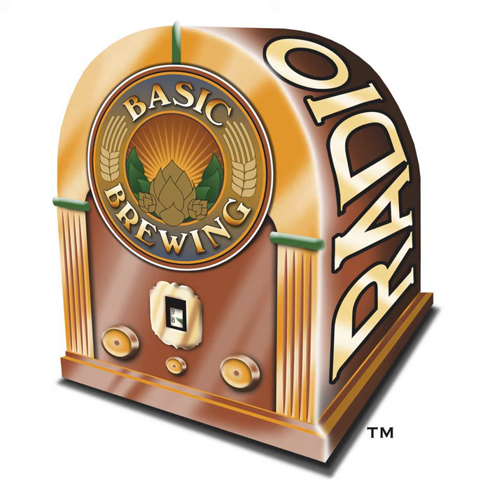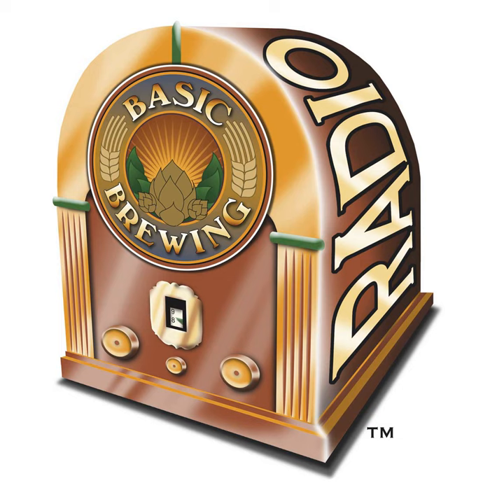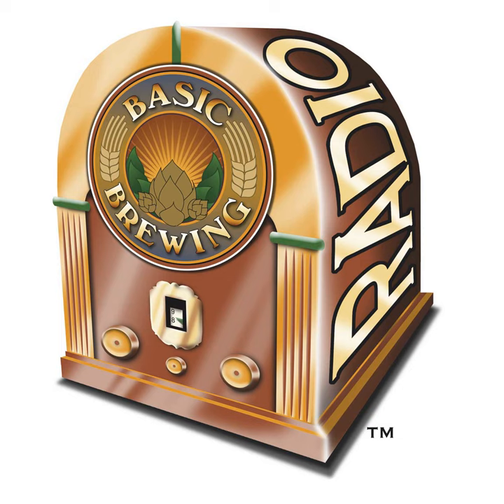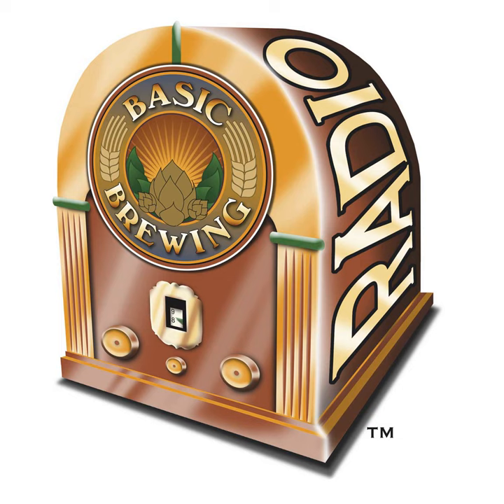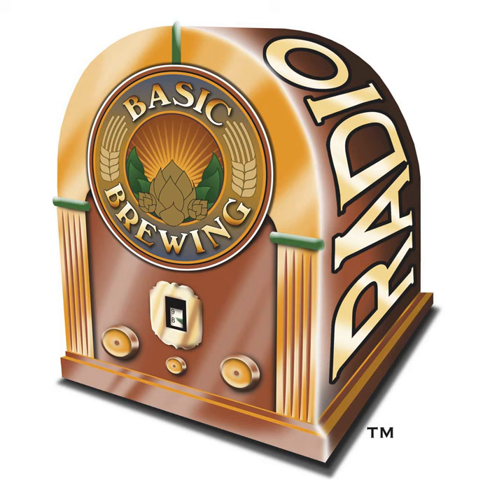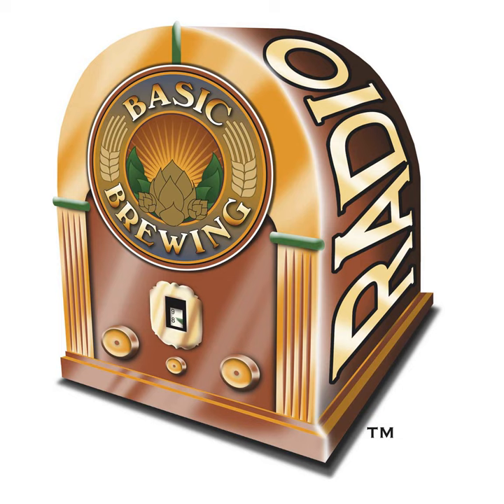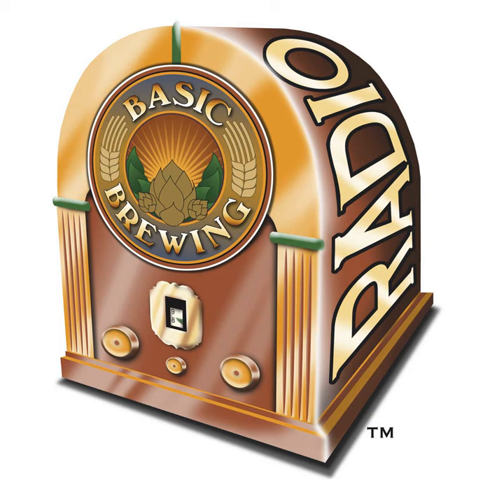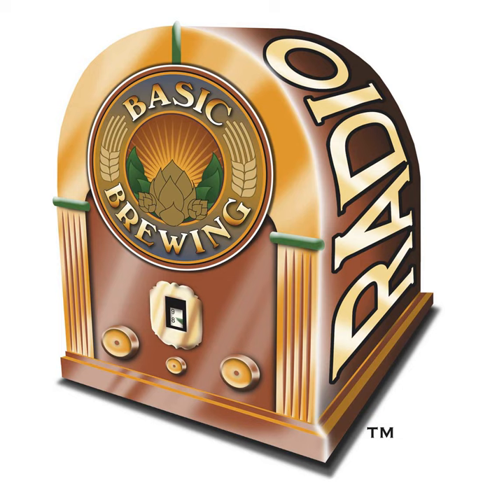11-17-16 Hoppy Sour Beers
Mad Fermentationist Mike Tonsmeire shares his techniques for brewing tart beers with lots of hop character, and he samples three interpretations from James.